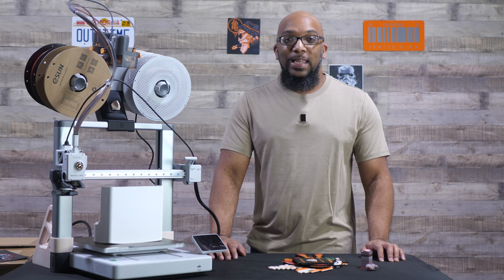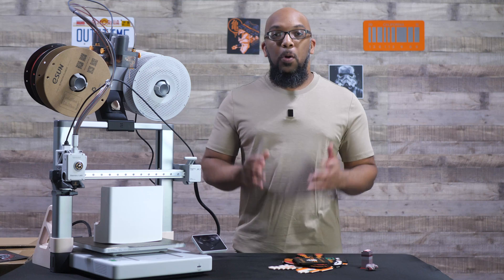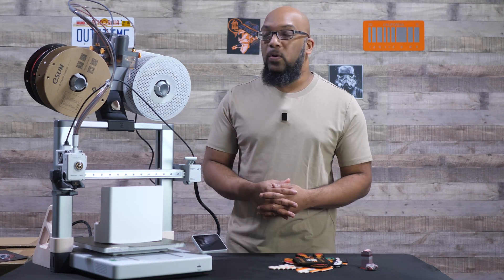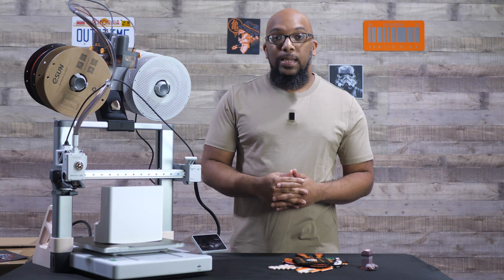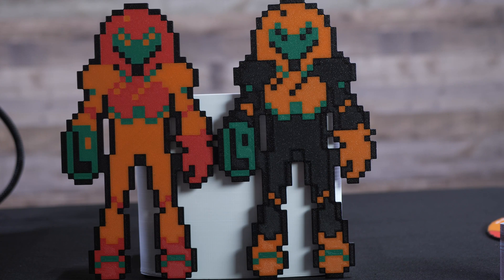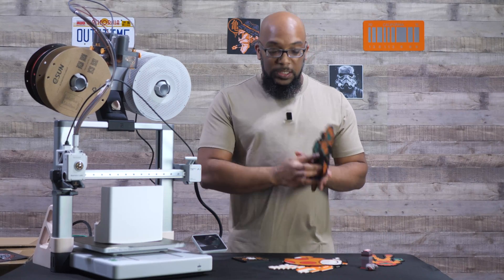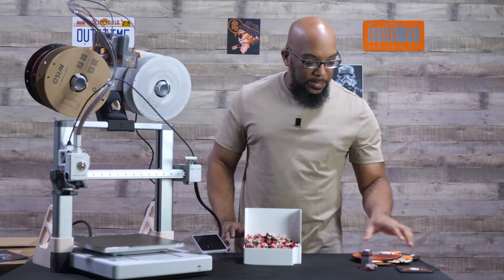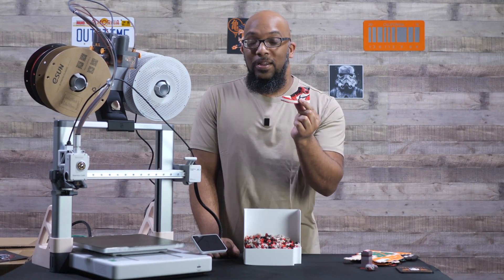The Bambu Lab AMS Lite: Worth It, Or Wasteful?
The AMS Lite is a major selling point of the Bambu Lab A1 3D printer, but do the benefits outweigh the downsides?
3D Prints in this Video
Chapters
0:36 What is the AMS Lite
1:38 Using Third-Party Spools
2:54 How the AMS Lite Works
3:35 Choosing Third-Party Spools in Bambu Studio
5:16 Multicolor Prints Examples
9:01 Filament Waste/Poop
15:00 Uses for Filament Waste
JLCPCB 3D Printing Starts at $0.30 & $54 Coupons for New Users